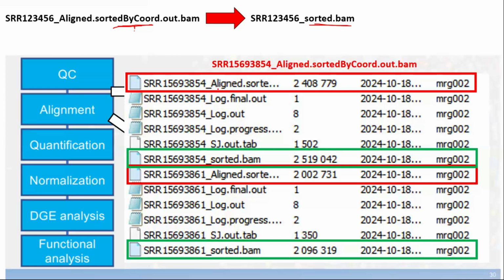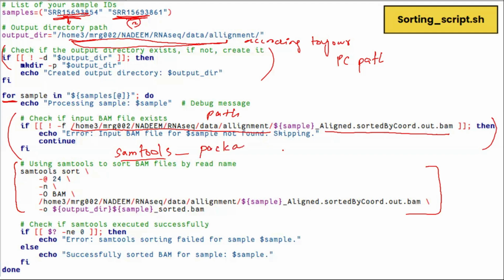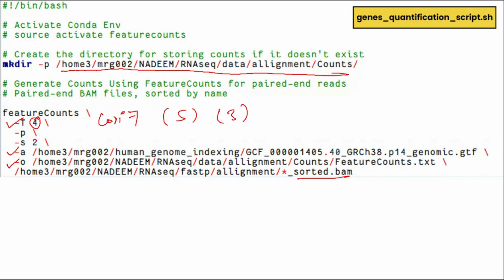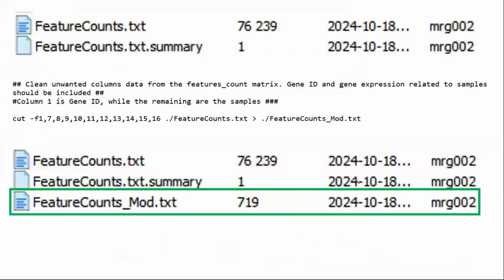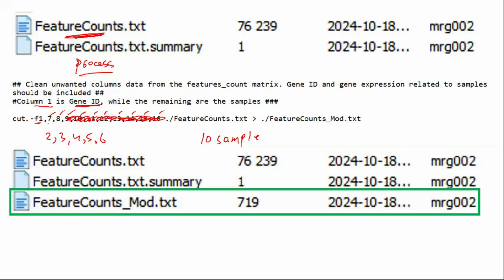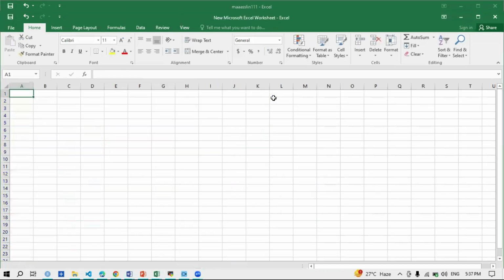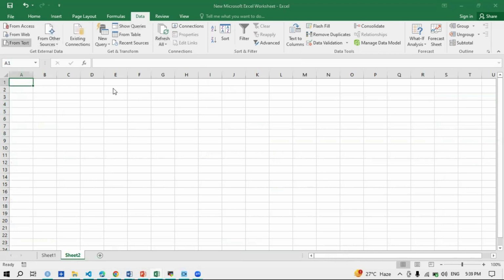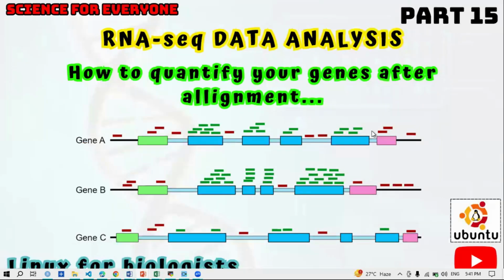"Mastering Feature Counts for RNA-Seq Data in Linux: Step-by-Step Guide!"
In this video, I walk you through the essential steps for generating feature counts in RNA-Seq data analysis on Linux! I begin by explaining the theory behind feature counting and its role in RNA-Seq workflows.
Next, I sort BAM files into sorted.bam format to prepare them for accurate counting.
Using the featureCounts tool, I demonstrate how to generate a feature count table, then refine the table by removing unnecessary columns.
Finally, I open the table in Excel to interpret and understand the results in detail. If you’re looking to strengthen your RNA-Seq data processing skills, this tutorial is designed just for you!